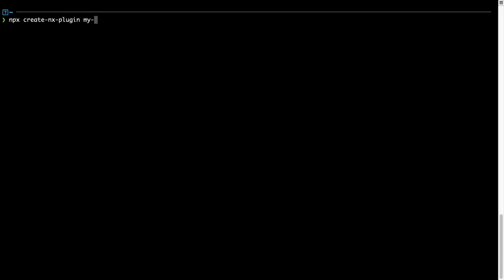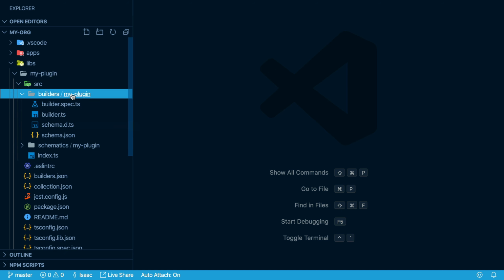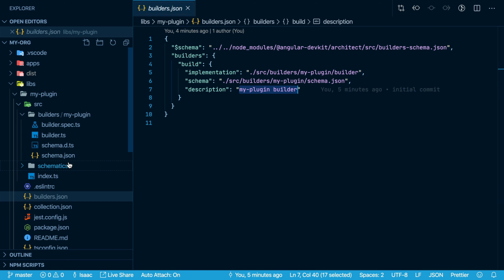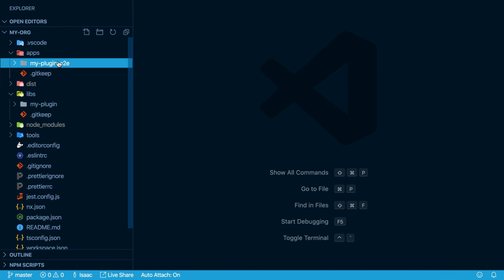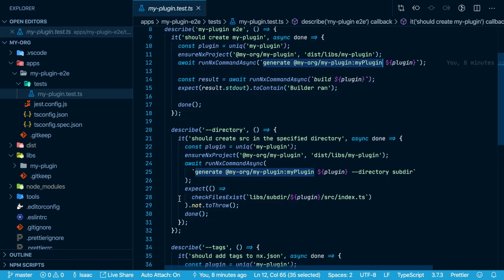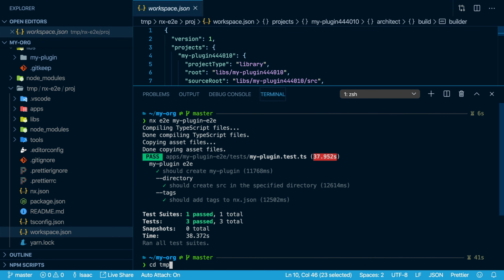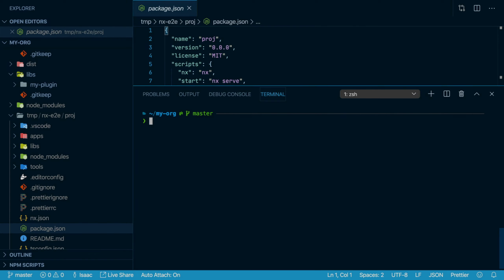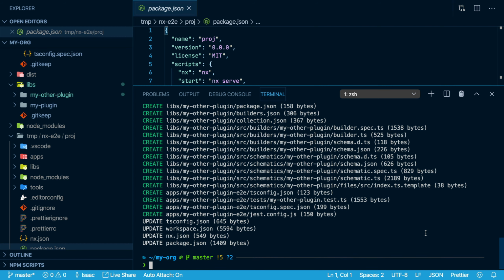Nx Tutorial: Building Custom Plugins for Nx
Get details about Nx plugins! Now you can create your own custom plugins. Nx core team member, Isaac Mann, tells shows you how, in this tutorial produced by Nx.dev & Nrwl.io.

Get all the details and see what needs to be done to use schematics and create custom plugins. Our short video outlines all you need to know!